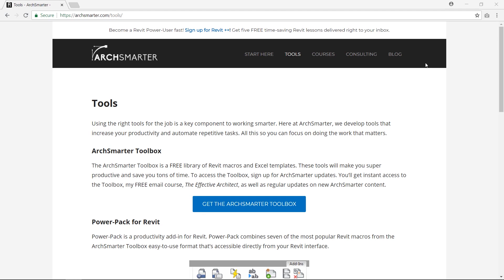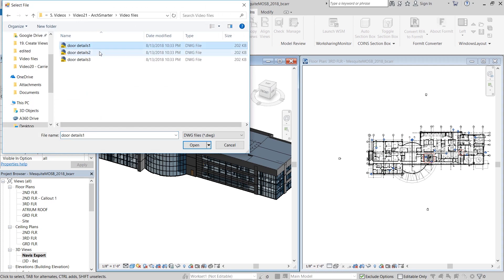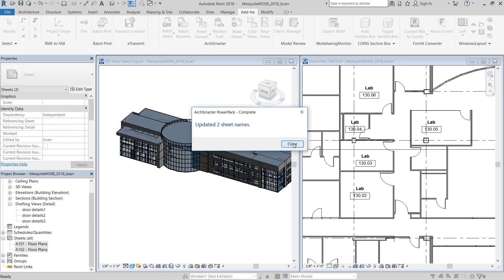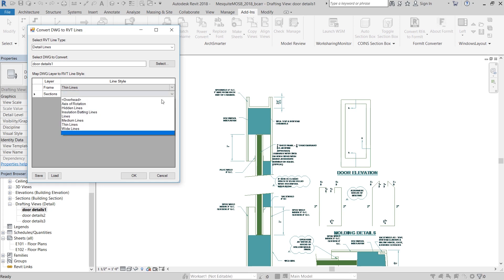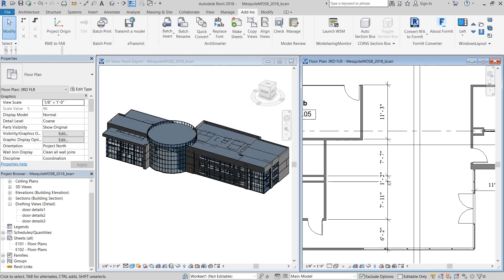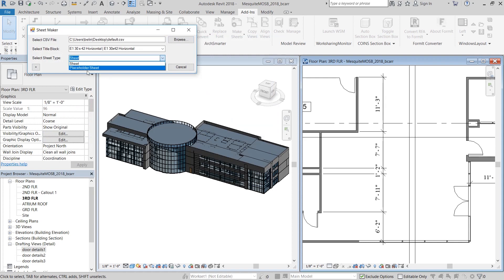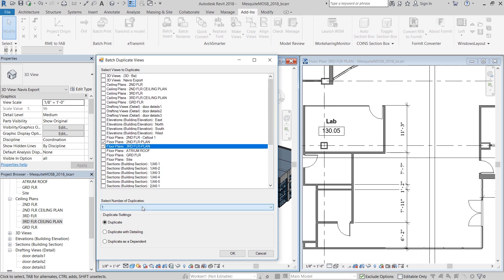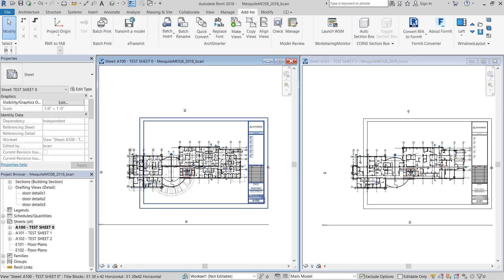ArchSmarter Power-Pack for Revit: plugin review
In this video, I review the ArchSmarter Power-Pack for Revit plugin by Michael Kilkelly. I review all its capabilities and its practical applications. Go buy the plugin and try it out!